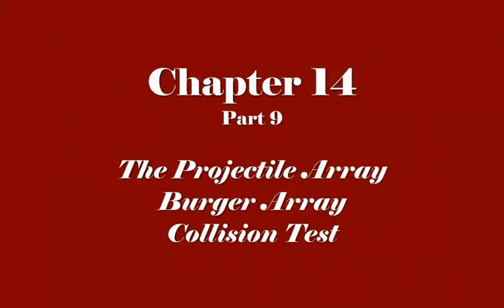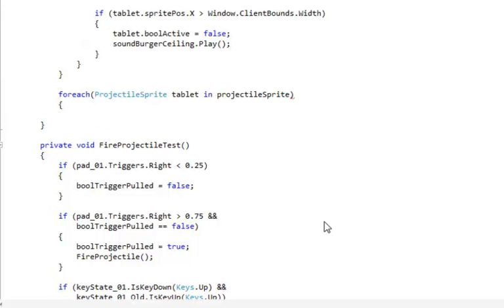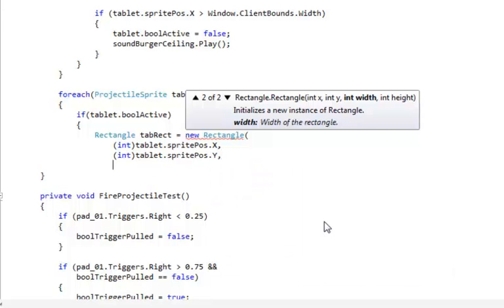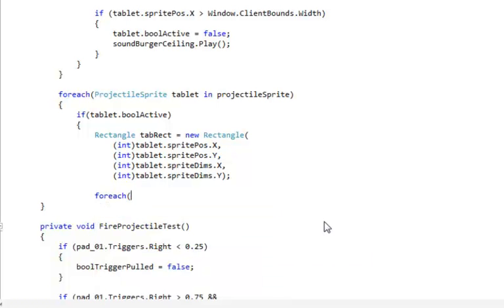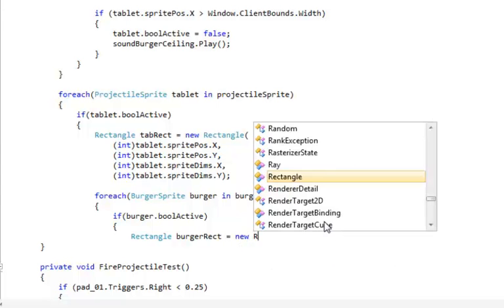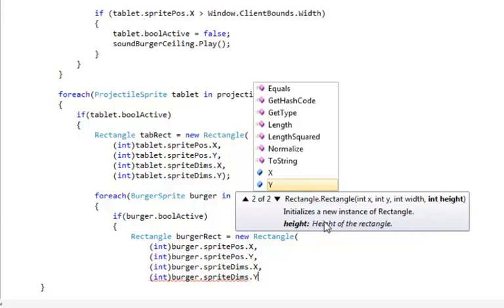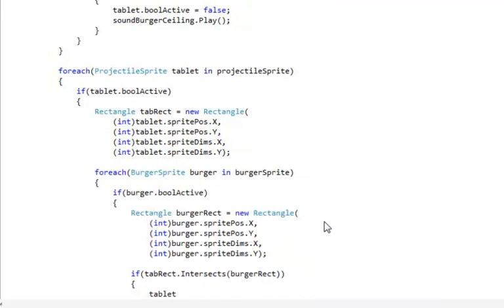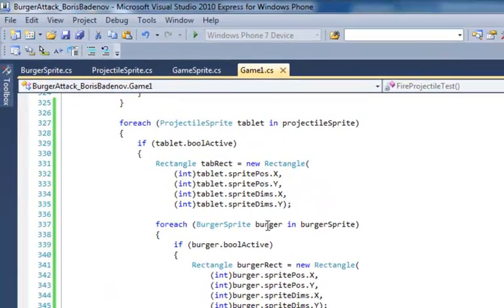XNA 4 Course I Ch 14 09 Array Projectile Array Burger Collisions